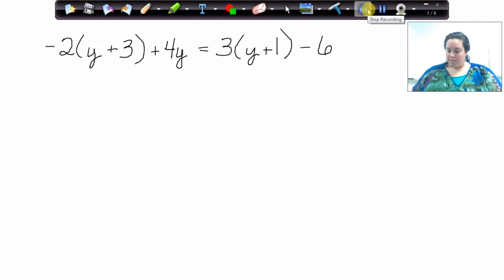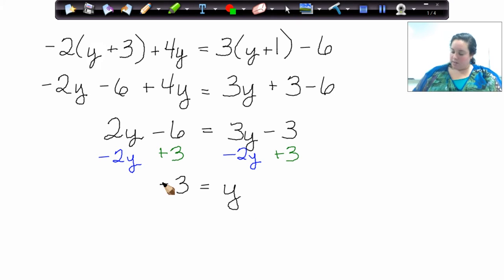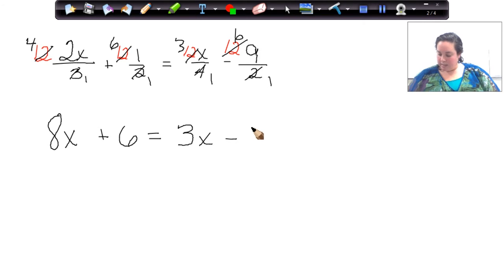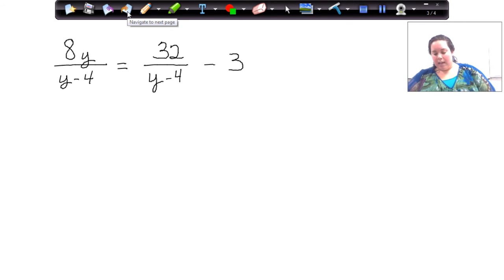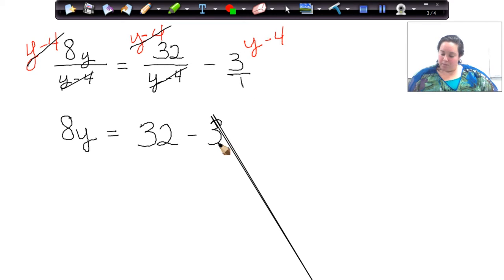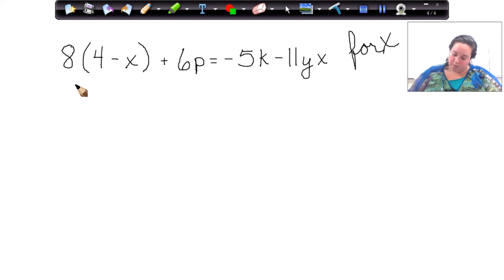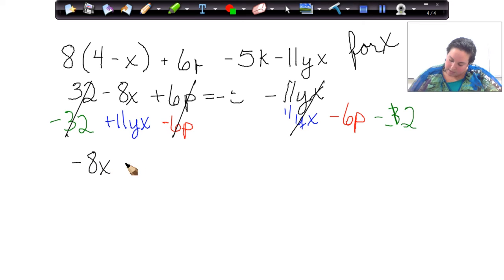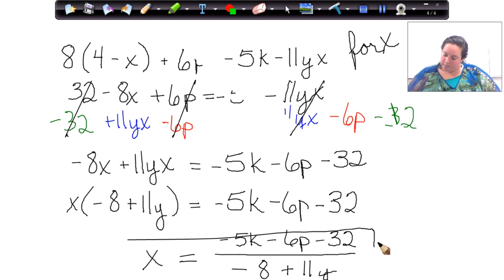AM06A3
Advanced Math
Day 6
Section 1.6

Solving Equations